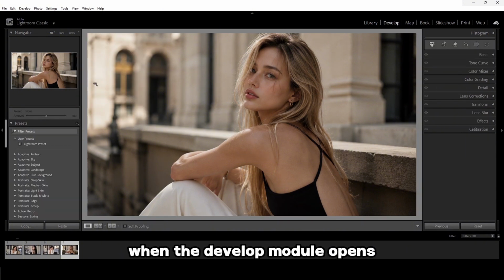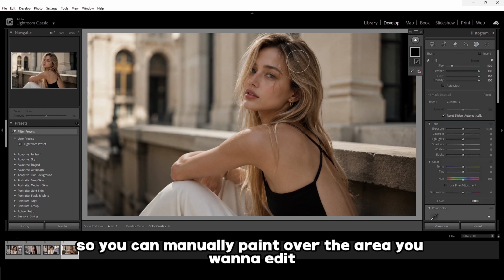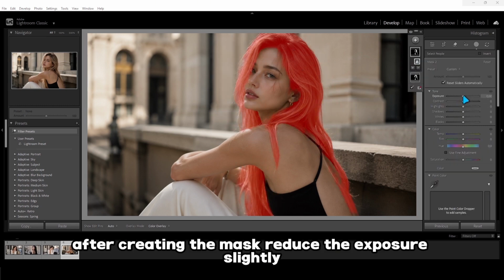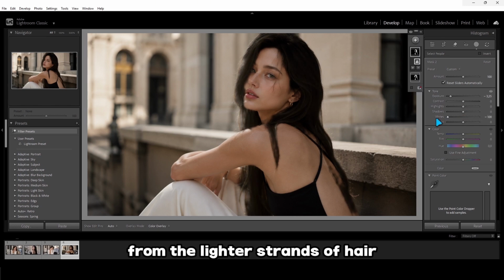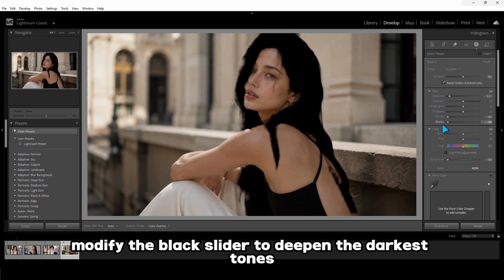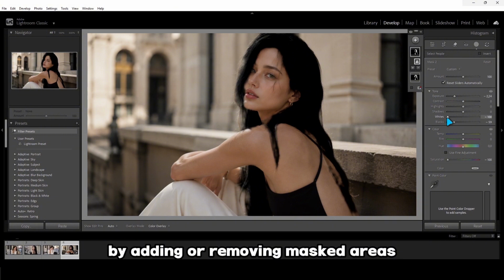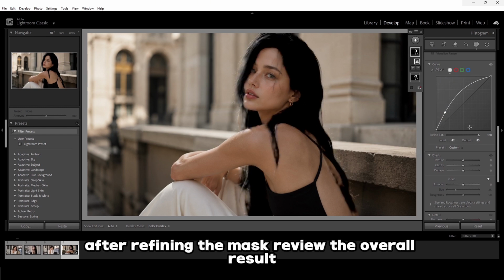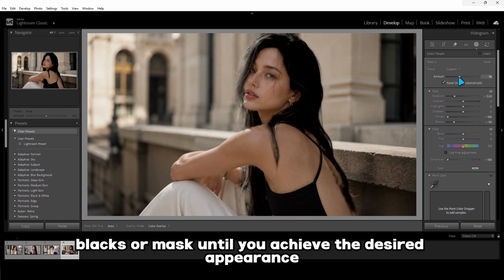How To Make Hair Black in Lightroom (𝟮𝟬𝟮𝟲) | 100% WORKS | NO Yapping, To The Point! | FAST & EASY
(𝟮𝟬𝟮𝟲) Learn How To Make Hair Black in Lightroom in this video (NO YAPPING + 100% WORKS!) | EASY FULL GUIDE, Everything You Need To Know! | Make Hair Black in Lightroom